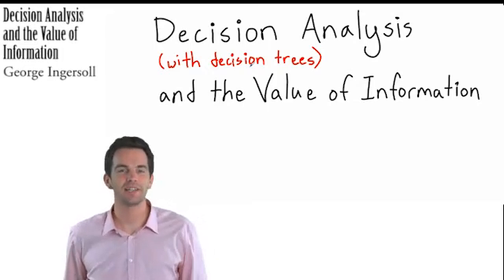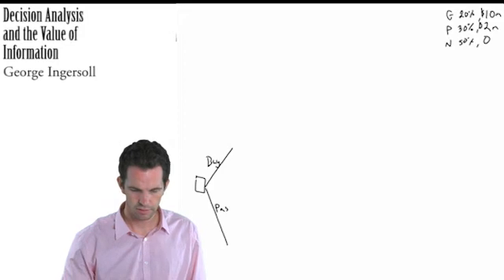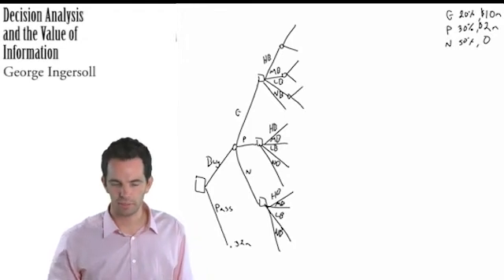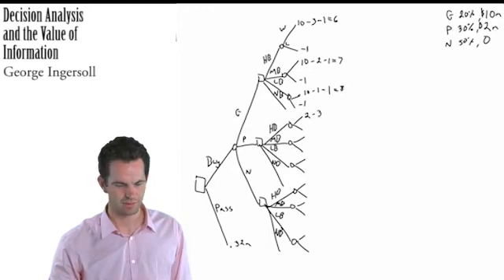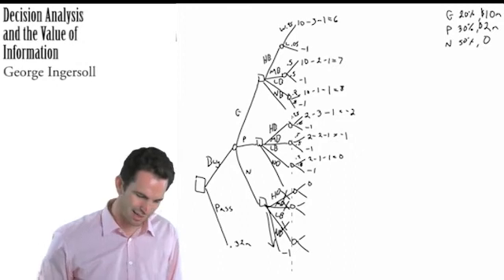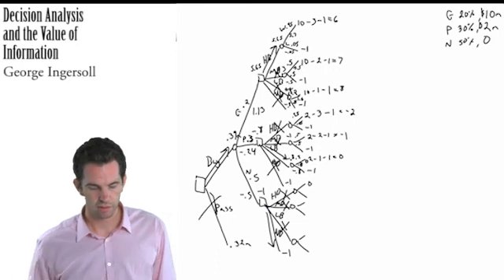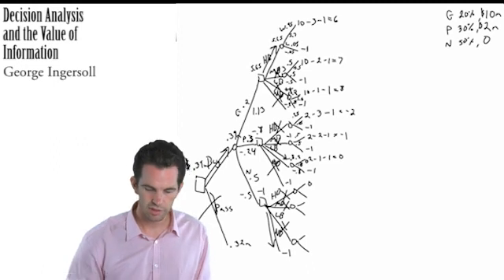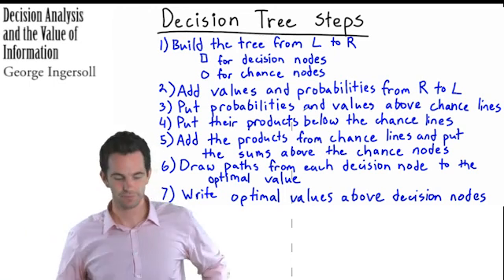Stats 41 Decision Analysis II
More on decision analysis including how to calculate the value of information.